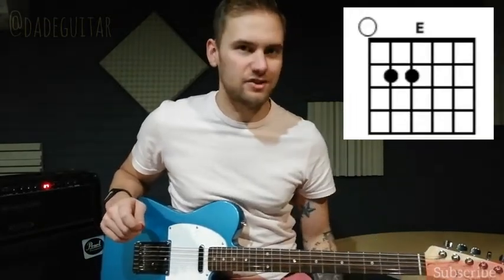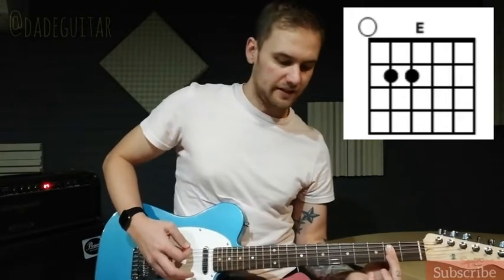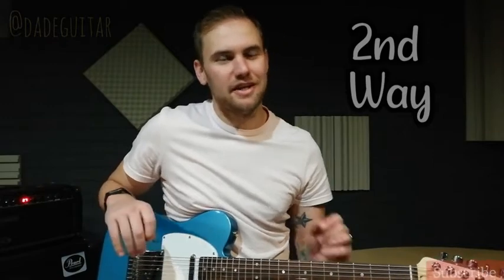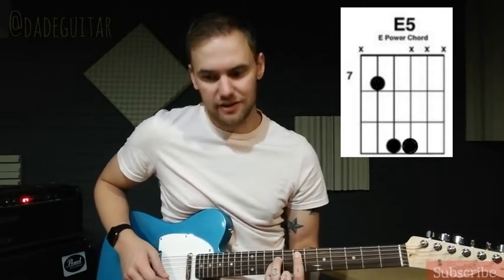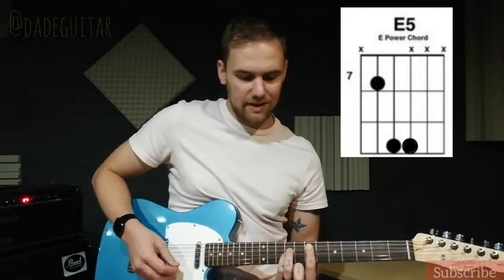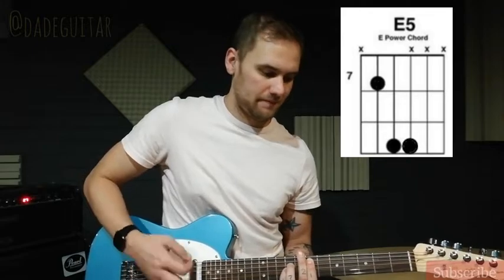Play Power Chords on electric Guitar for Beginners - E Chord (2ways)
In this Easy Beginner Guitar Lesson I show you exactly how to play the Power Chord E, two ways.

All Power Chords have more than 1 way to play it, in this super easy lesson I show you the different ways to play Power Chord E.

One of my favorite chords to switch between, go low or go high, depends on what you are looking for.

Now that you have learned a couple of Power Chords, we will soon start to learn some songs, if there's ANY song you'd like to learn, drop a comment, and let's see what we can do about it. We will start with SUPER EASY and FUN songs!